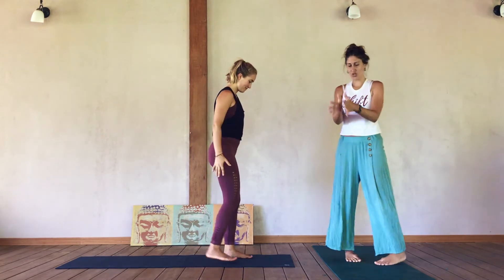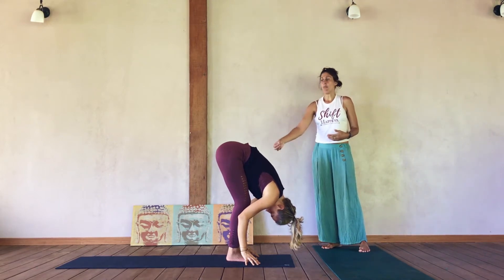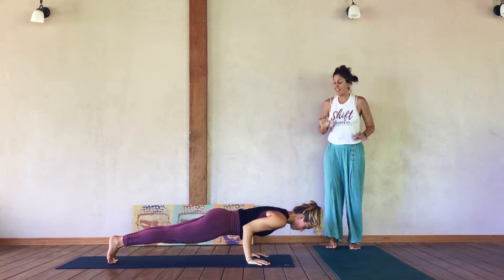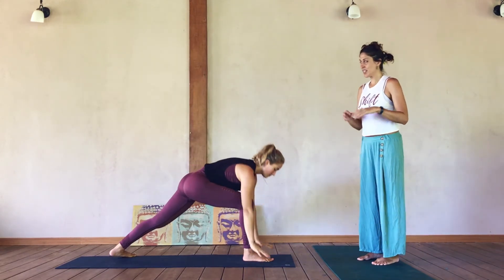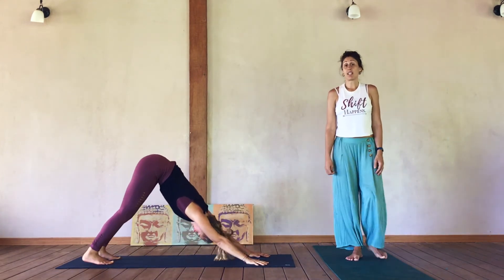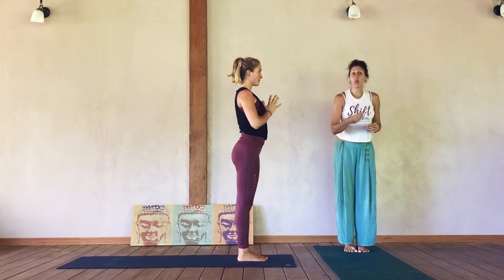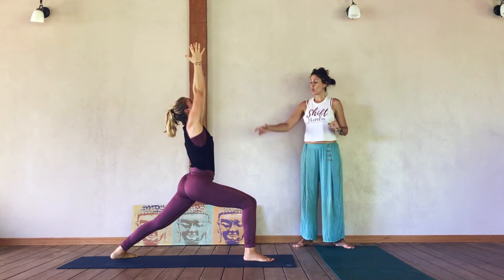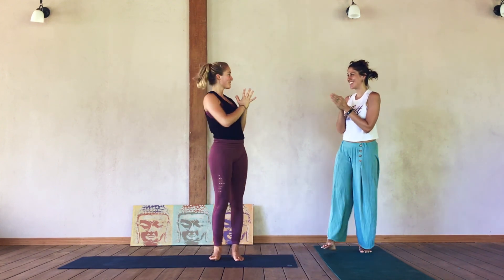Surya Namaskar B Tutorial & Cueing for Yoga Teachers with Avani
Join Avani Gilbert of the Caribe Yoga Academy for an instructional break-down, variations, anatomical points of interest and Sanskrit for cueing and moving through Surya Namaskar B.  This is a foundational practice to understand in order to design standing sequences for Vinyasa style practice. Yoga teacher training student may find the second round useful as a guide for cueing with active voice and proper body possession form.  The first round will be a slow break-down of each of the postures.  The second round is for learning how to cue effectively and concisely with active voice.

About Avani: Mother, teacher, friend, bodyworker, lightworker and breathworker.  Avani has participated in yoga teacher trainings throughout the United States and Costa Rica while accumulating 5,700 hours of teaching experience and over 1,500 hours of studies. Avani is an E-RYT 500, LMT, Reiki Master Teacher and Clarity Breathwork Practitioner.

Music | Water Song by Amber Lily
Artwork & Edits | Avani Gilbert